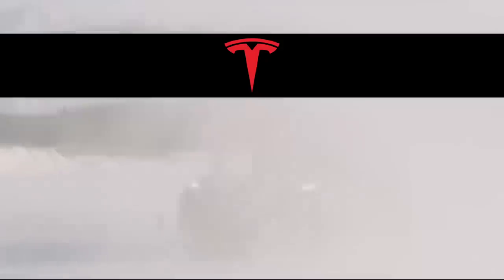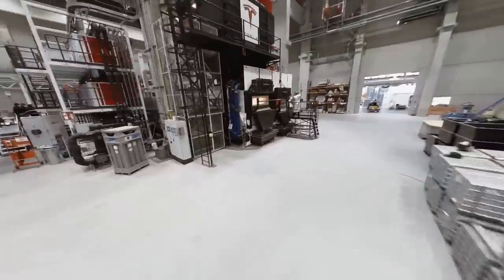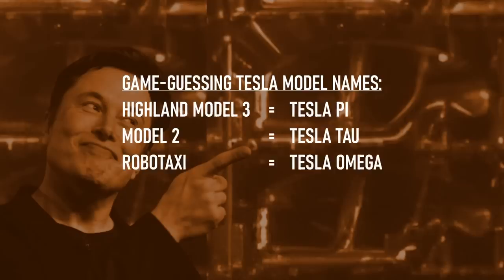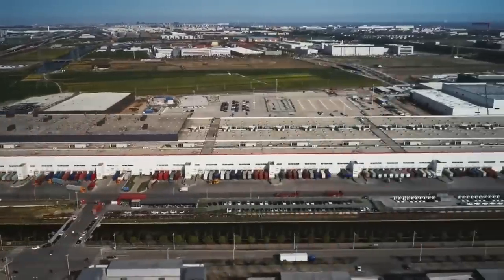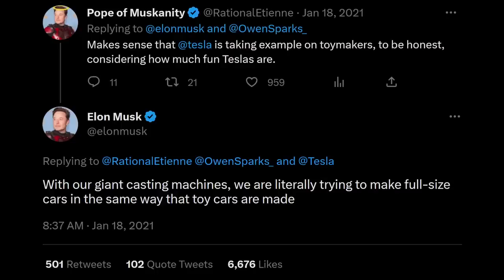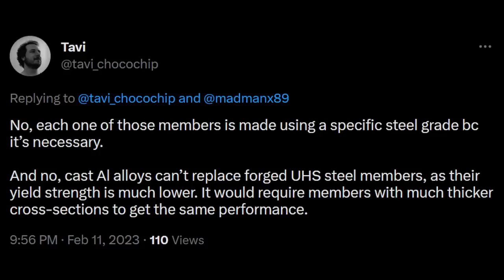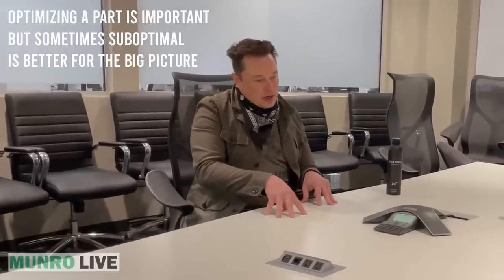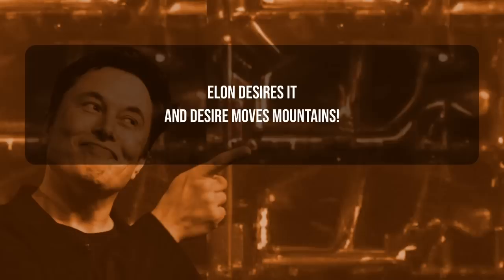FULLY GIGACAST NEW TESLA Pi 🚀 Elon's 3rd Gen platform out next month paves way to Alien Dreadnought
Engineering analysis for a FULLY CAST Project Highland chassis. Experts dismiss it but I say it's real. Watch this video and you will too! BULLISH!

Books:
➡️This old book changed my life - Think and Grow Rich
➡️And this new book is excellent - The Power of One More: The Ultimate Guide to Happiness and Success
➡️The demise of the American Car Industry - David Halberstam The Reckoning
➡️Fordlandia: The Rise and Fall of Henry Ford’s Forgotten Jungle City

Sections:
00:00 Intro
02:28 What's in a name?
03:51 Assumptions and Goals
05:07 HOLY TERACASTINGS!
05:15 - 1. The bottom line
06:47 - 2. Why Gigacastings won't do
09:15 - 3. Desire moves mountains
12:36 - 4. Ask Moore and Wright
13:55 - 5. Is it pos
14:04 - 6. Is it smart?
14:49 - 7. Seeing is believing
15:41 - 8. The invitation
17:31 - 9. Tesla insider spills the truth!
20:19 - 10. One piece or more?
23:07 - 11. Aluminum or Aluminium?
26:11 - 12. Bullish!
27:47 - 13. Even more bullish!
28:44 - 14. You can help too!
29:40 You won't believe this!